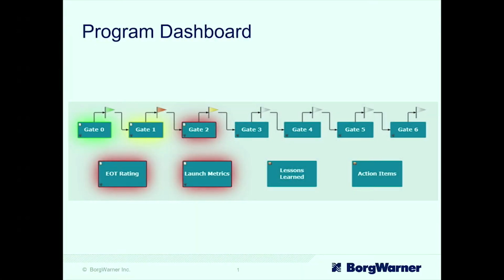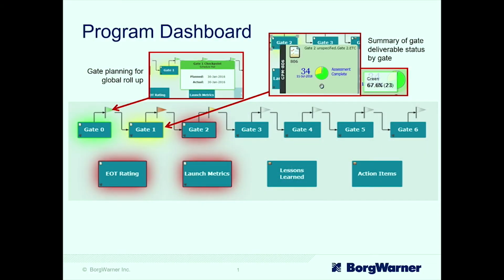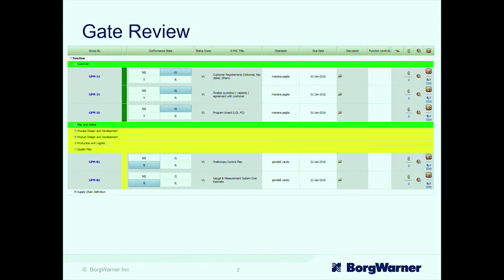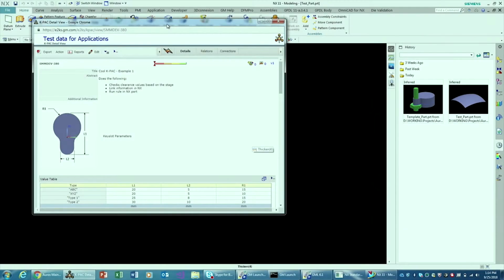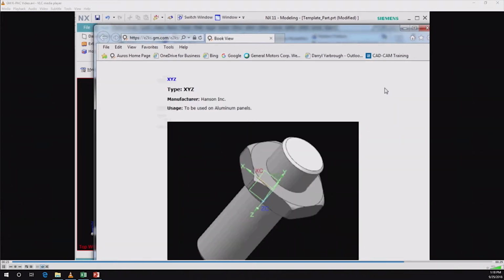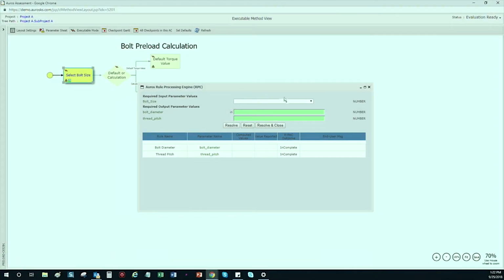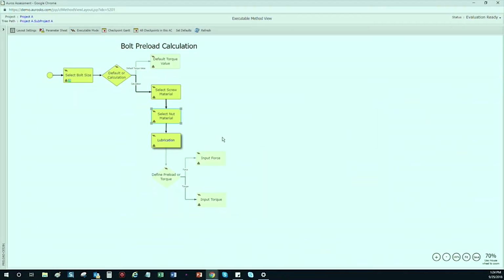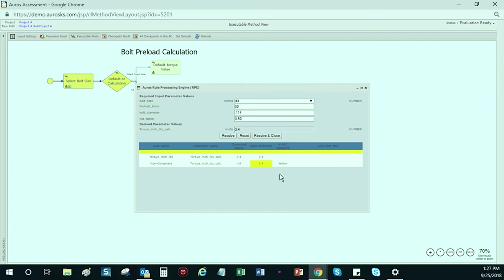Cool K-PAC Competition (2018 Knowledge Aware Conference)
2018 Knowledge Aware Conference – Three of the top K-PAC competitors will be sharing their favorite Knowledge Packets in front of a live crowd. The crowd will take a vote on who has the 'Best K-PAC.' The winner will take home the Cool K-PAC Competition trophy.

Contestants include: BorgWarner (winner), General Motors, and MIT Lincoln Laboratory